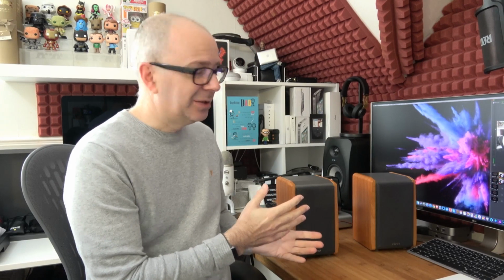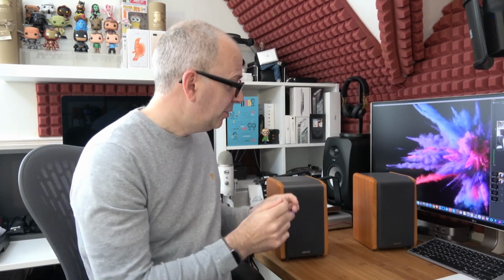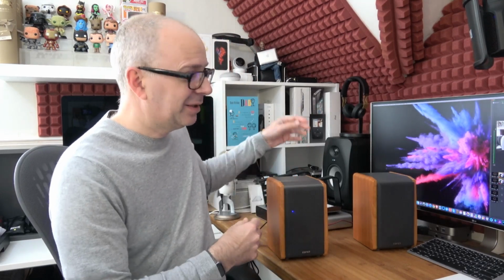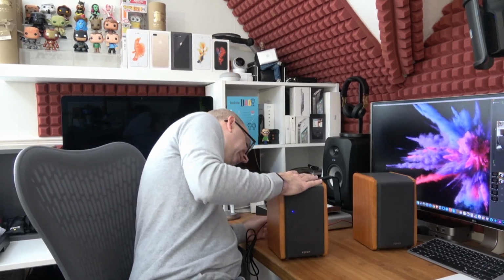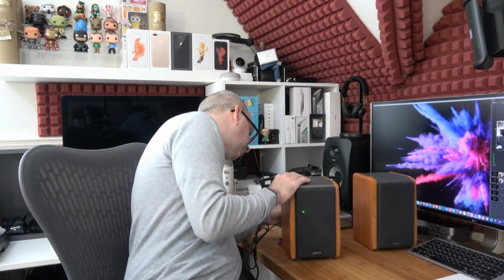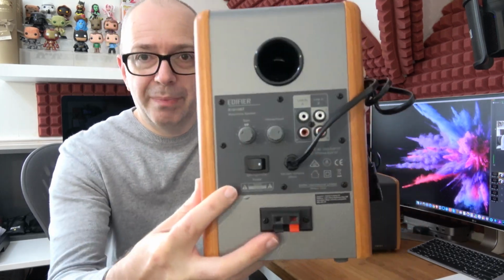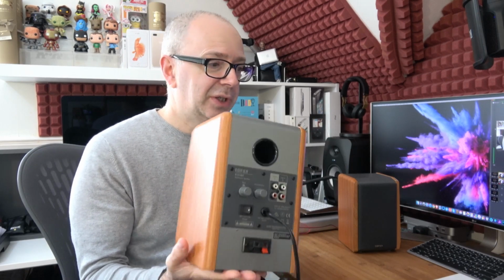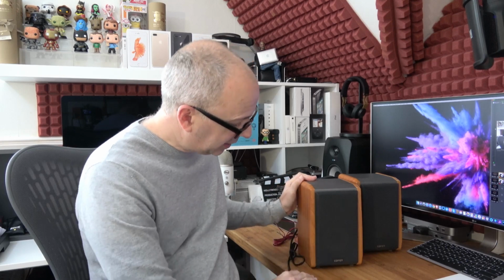Edifier R1010BT Bluetooth Desktop Speakers Review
Get your Edifier R1010BT Speakers here …
UK